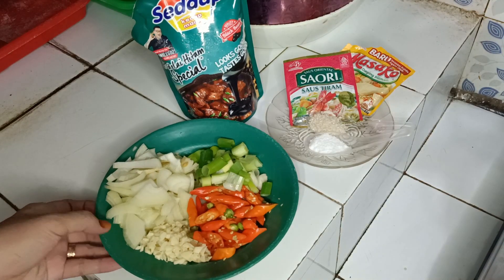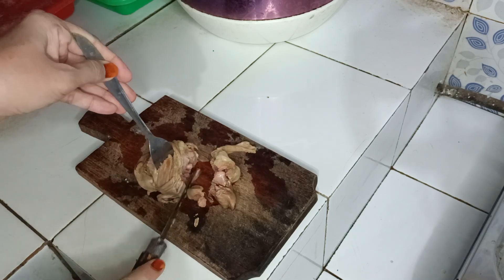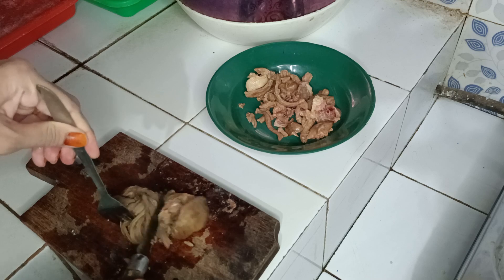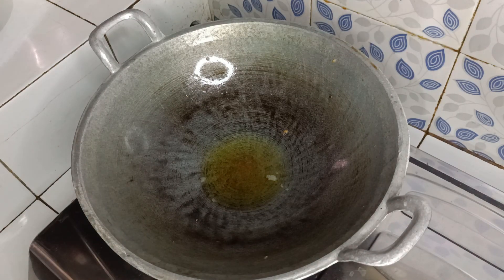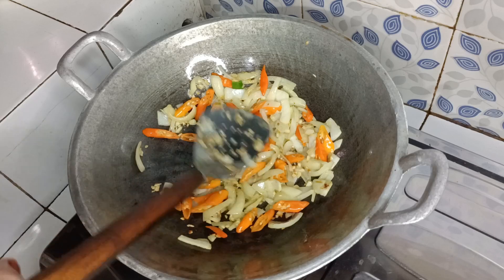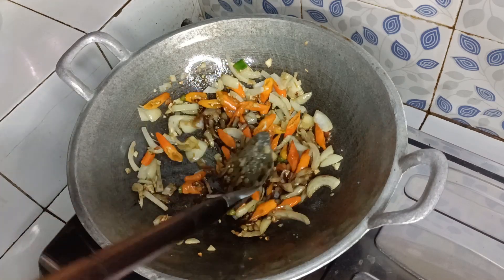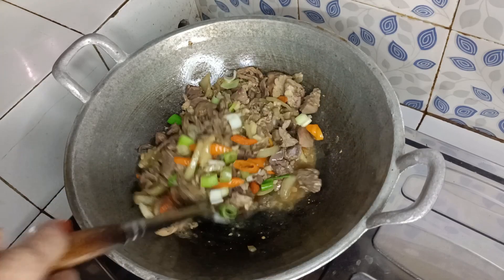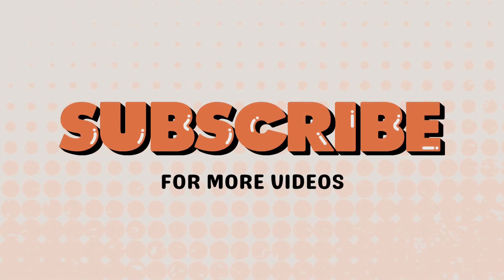Resep Ati Ampela Saus Tiram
Hari ini aku akan berbagi resep masakan ati ampela saus tiram. Yuk simak video nya sampai selesai...

Bahan bahan

4 pasang ati ampela

1 buah bawang bombai diiris

3 siung bawang putih dicincang

15 buah cabe rawit (sesuai selera)

1 batang daun bawang diiris

1 sdm gula pasir

1 sdt garam

Masako secukupnya

1 bungkus Saori saus tiram ukuran 23 ml

Kecap manis secukupnya

Air secukupnya

Daun salam

Daun jeruk

Tips : untuk menghilangkan bau amis pada ati ampela rebus dg daun salam dan daun jeruk

Semoga resep saya bermanfaat... Selamat mencoba.

Terima kasih...